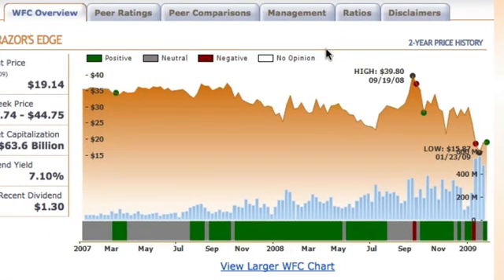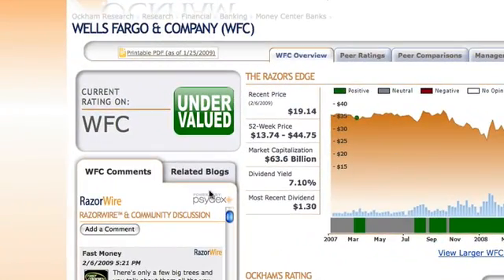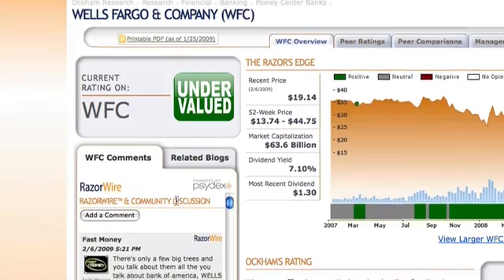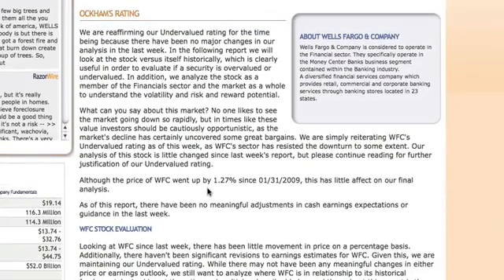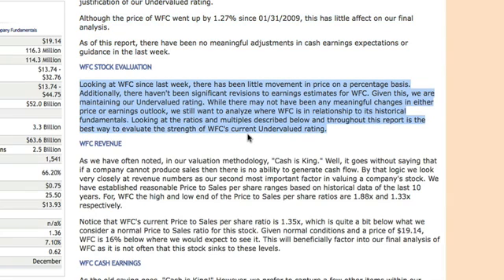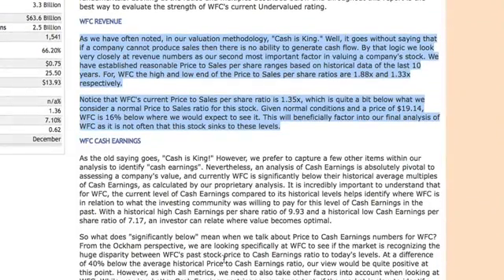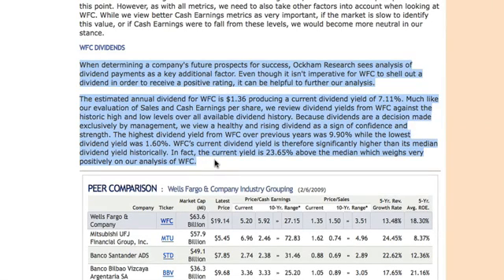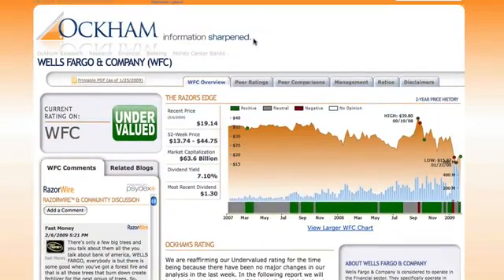Overview Tab Advanced Video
A detailed discussion of Ockham's stock overview and research ratings.